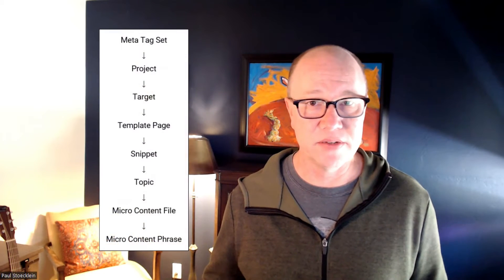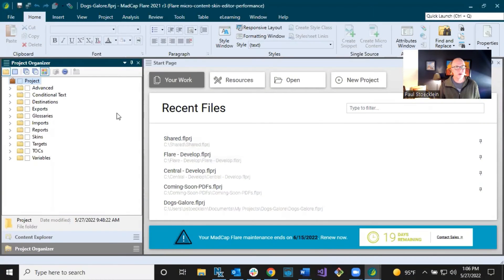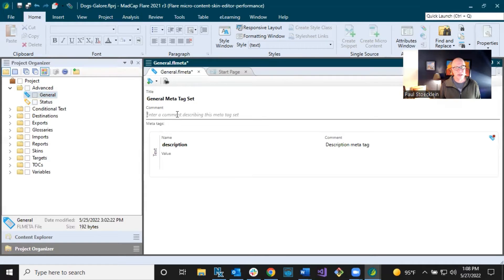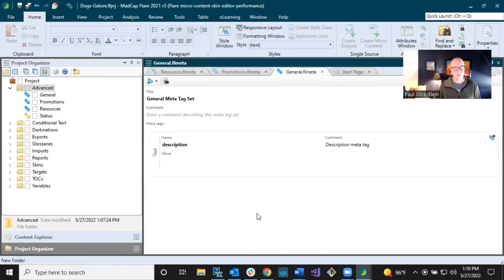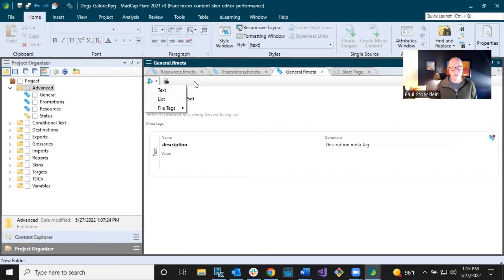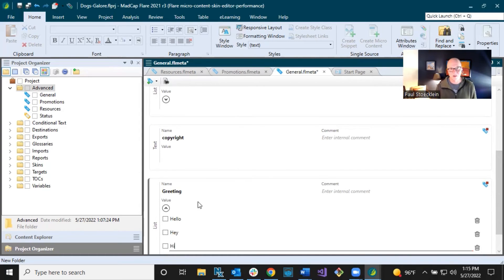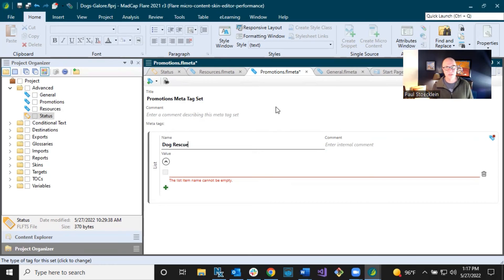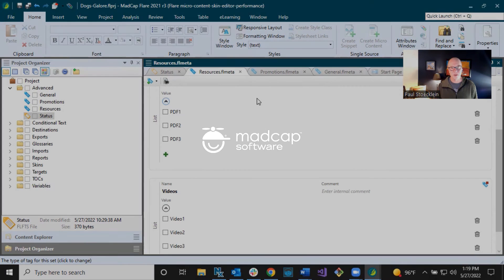Meta Tags (2 of 7): Meta Tag Sets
This video discusses meta tags and shows how to create them in MadCap Flare. Meta tags can be used to set up a schema of meta tags to be used at various file levels.

0:00 Introduction
2:42 Adding Meta Tag Set Files
6:32 Adding Meta Tags